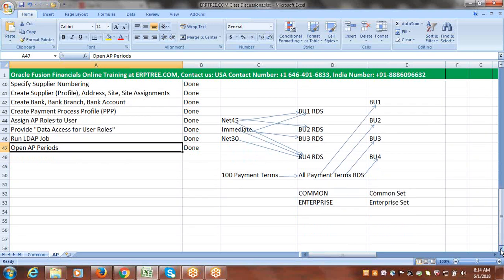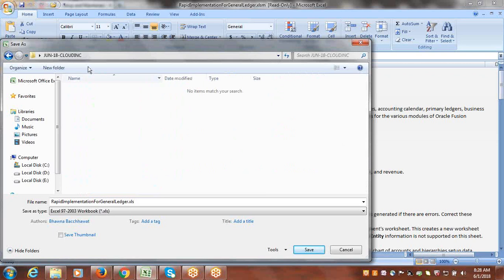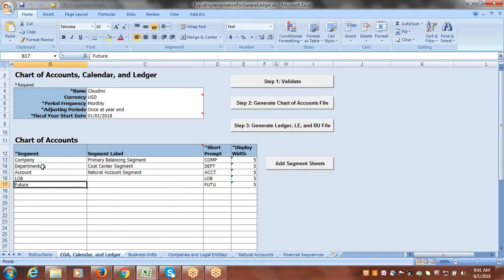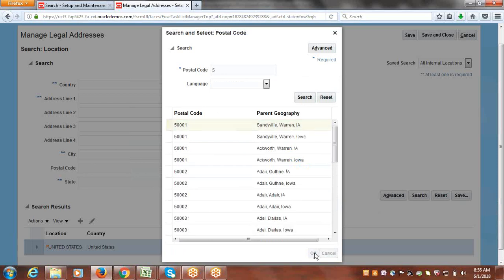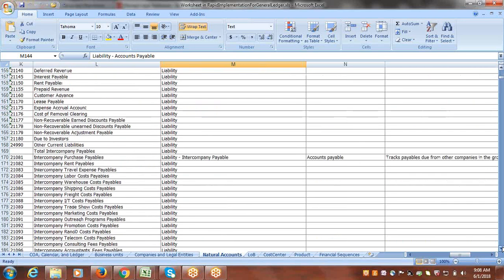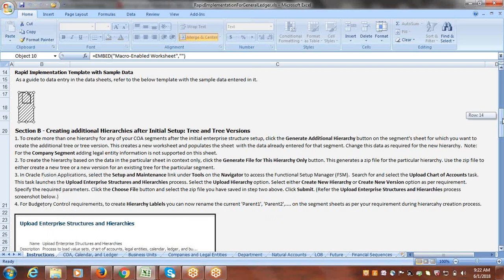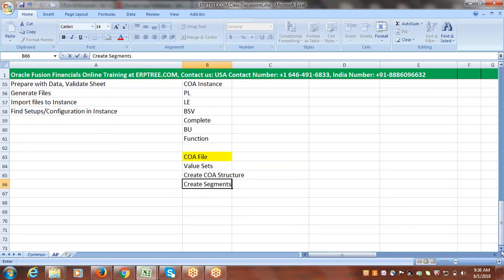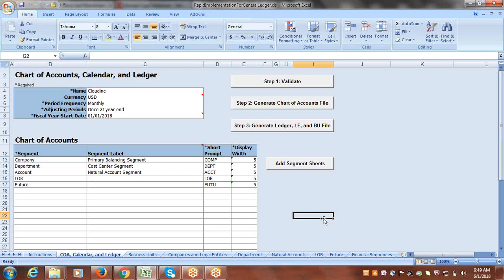19th Session RapidImplementation Part1 2018 06 01 1